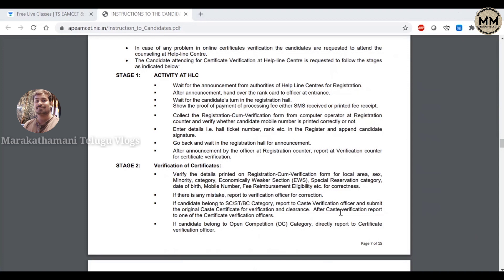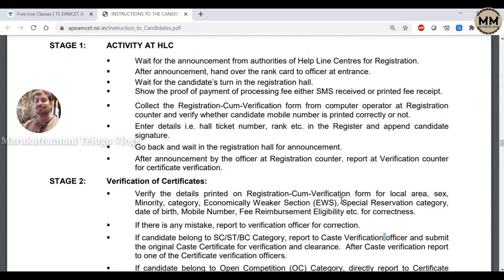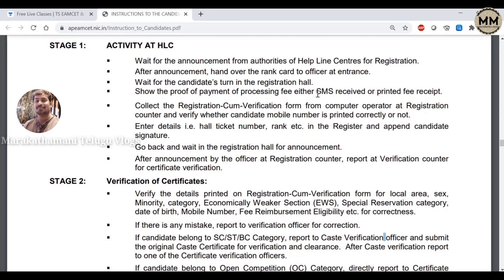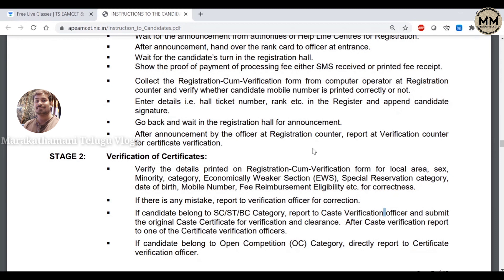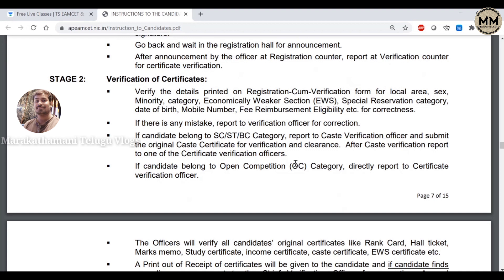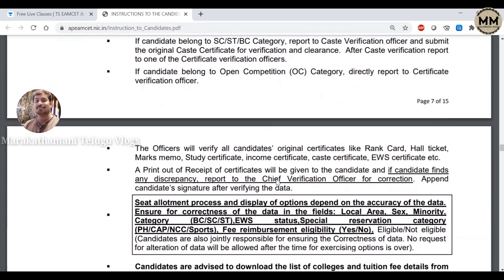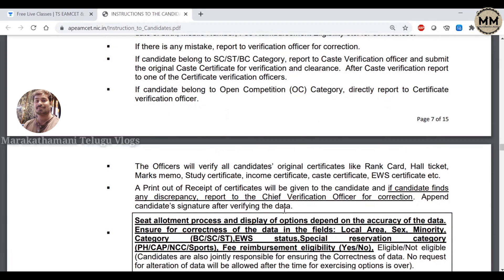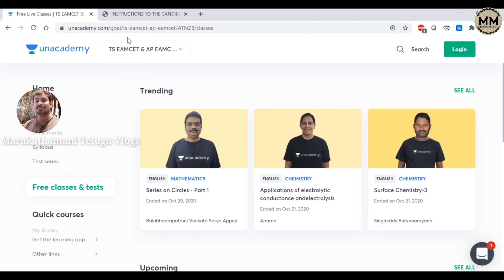Certificate Verification Process at HLC | AP EAMCET 2020 | Marakathamani Telugu Vlogs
I have explained the precaution and the important notes that needs to be taken care while you are going to HLC for certificate Verification.

MTV2020